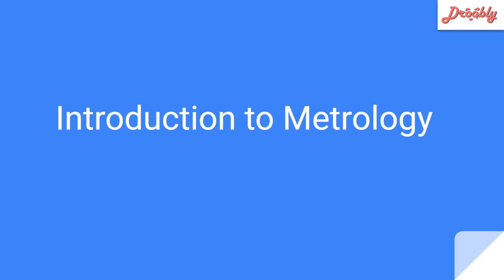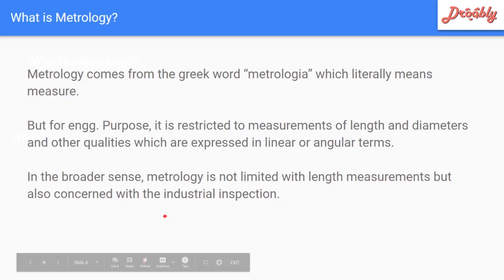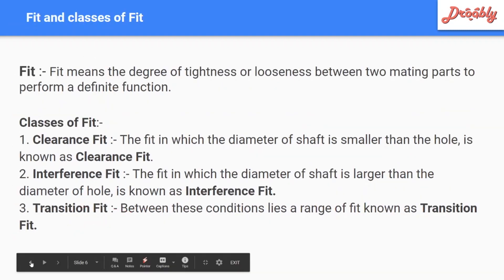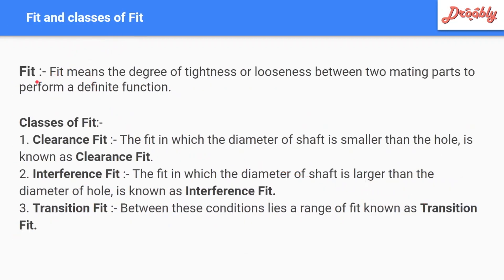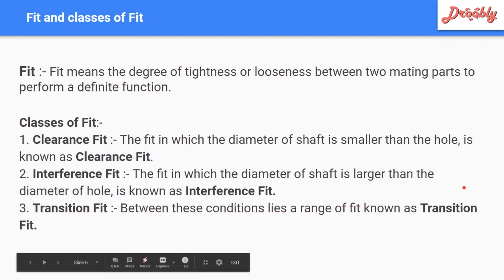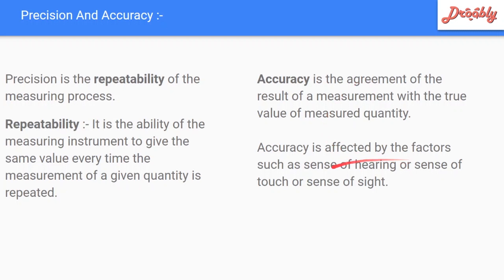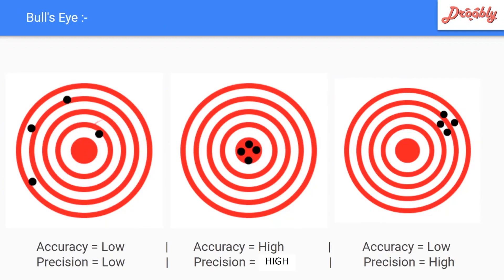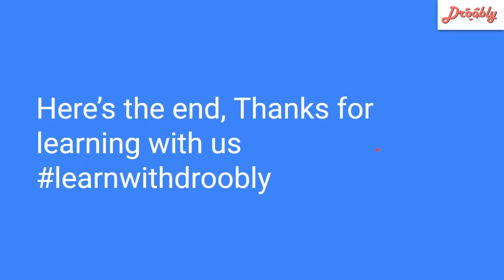INTRODUCTION - Metrology and instrumentation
METROLOGY AND INSTRUMENTATION
// INTRODUCTION  (Chapter 1) //

In This Video:
00:00 Introduction
00:48 Topics
01:02 What is Metrology
01:52 Types of Metrology
03:45 Fit and classes of Fit
04:54 Allowance and Interchangebility
06:06 Precision and Accuracy
08:03 Bull's Eye
09:45 Outro

According to the Syllabus of Mechanical Engineering Course BTE Delhi Scheme 2014